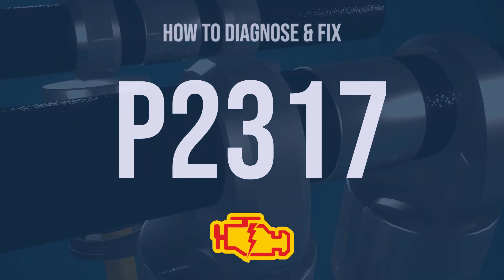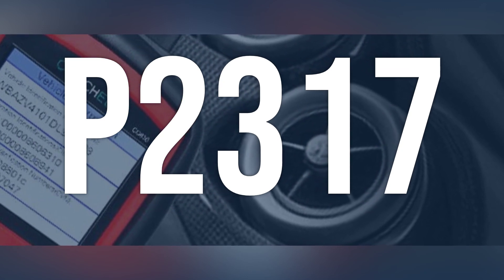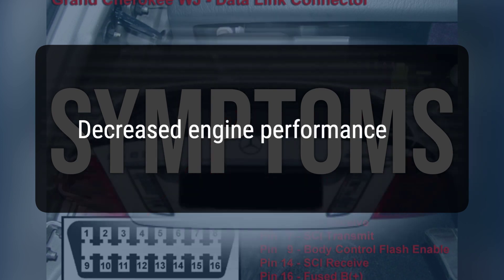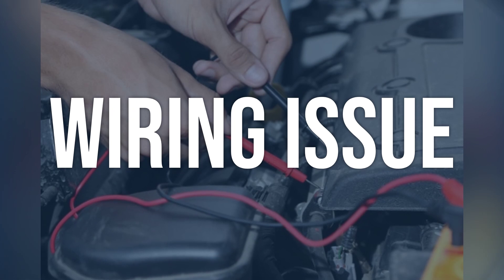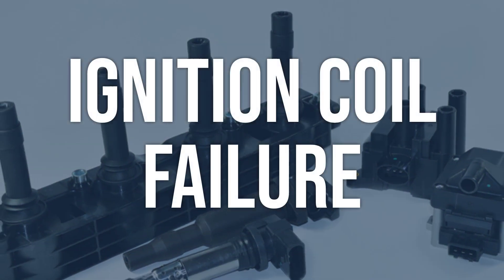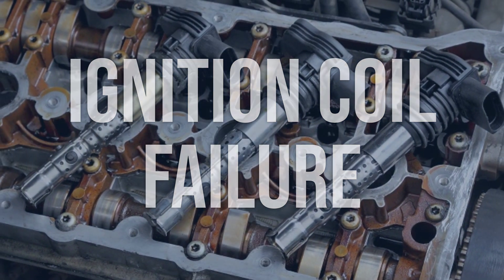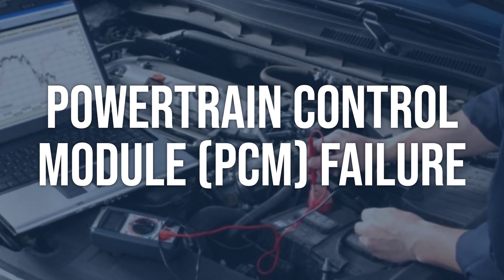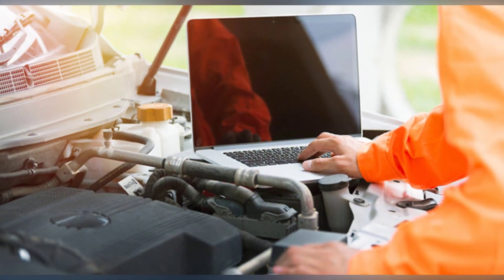How to Diagnose and Fix P2317 Engine Code - OBD II Trouble Code Explain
The OBD-II code P2317 means there is a problem with the Ignition Coil 'F' Secondary Circuit, which is responsible for igniting the air/fuel mixture inside the combustion chambers.
be54